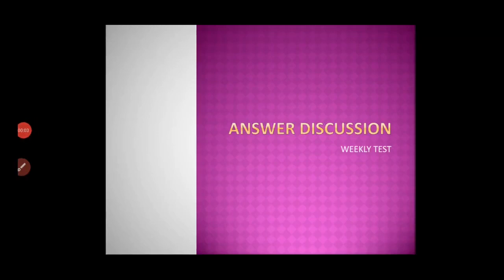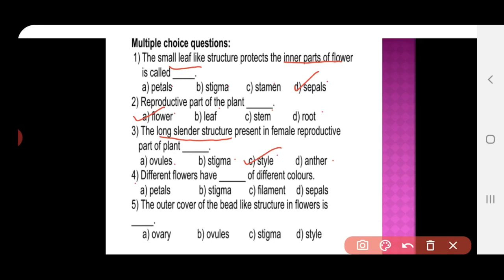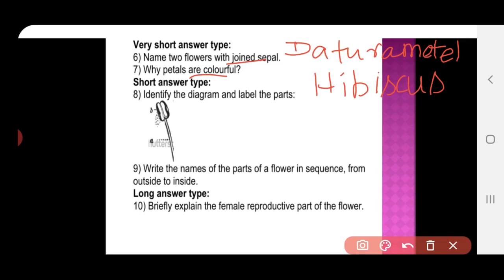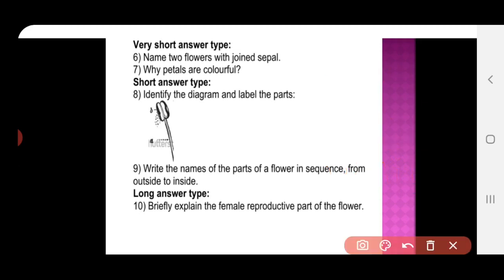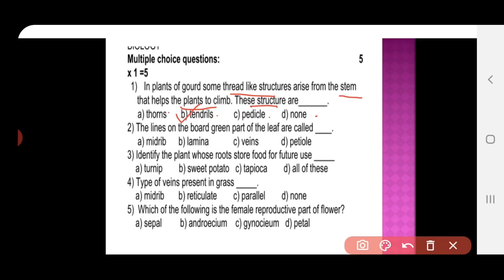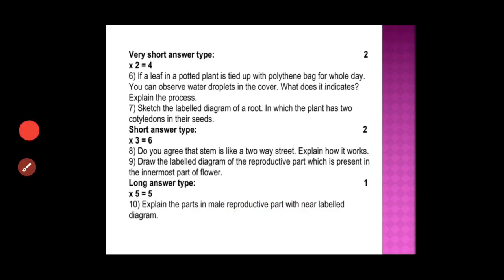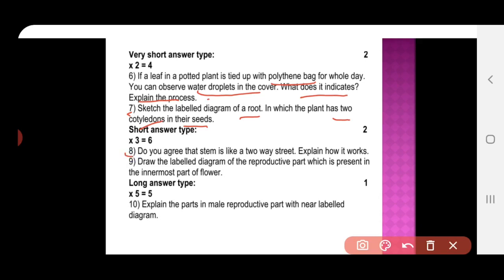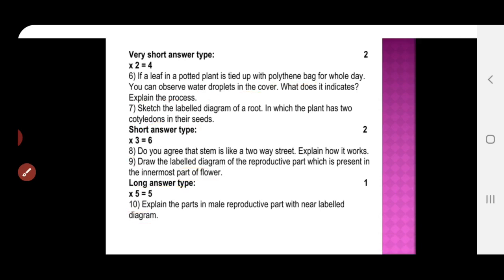Cbse | Grade 6 | Biology | chapter 7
Getting to know plants | Answer discussion | session 11